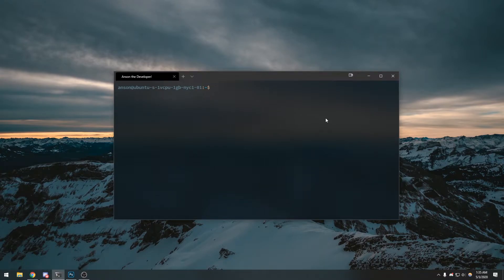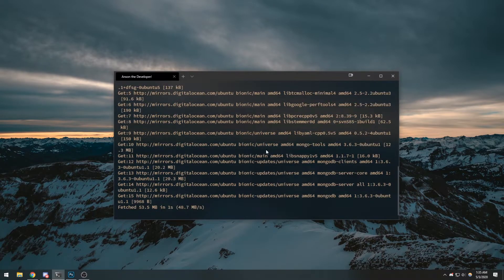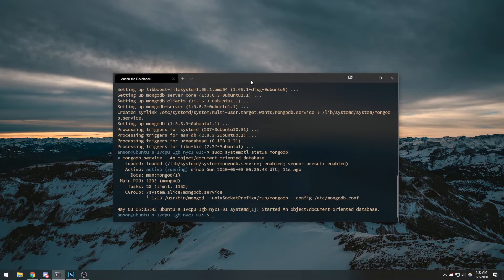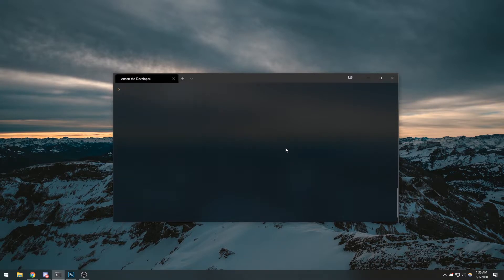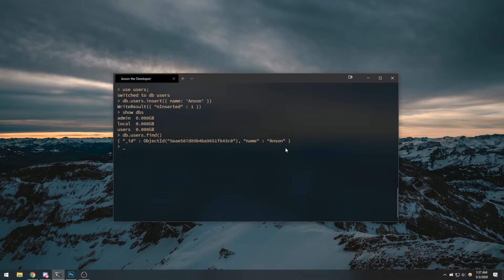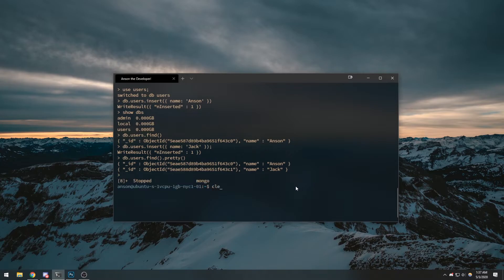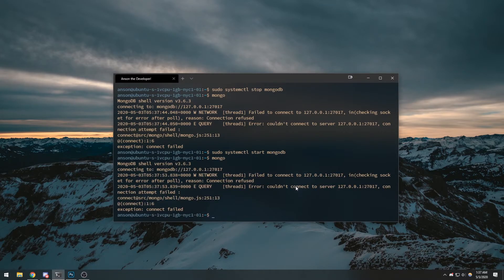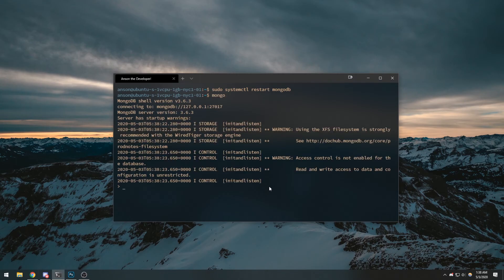How to setup MongoDB on Digital Ocean (or any Linux Server)